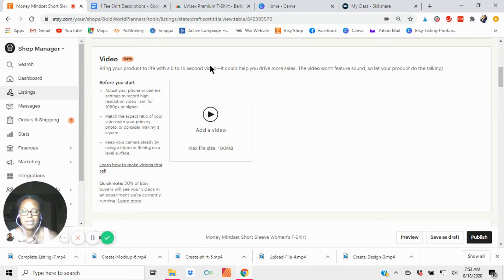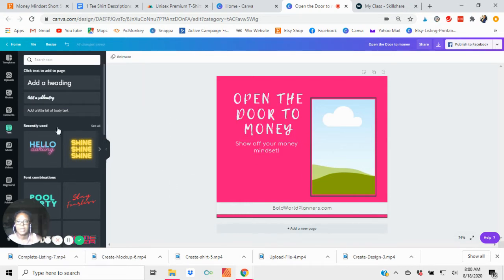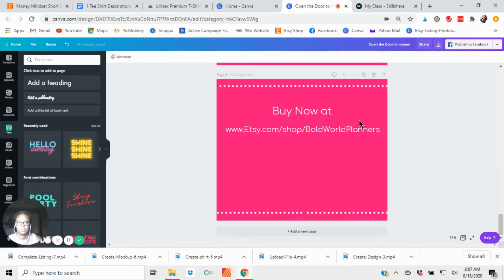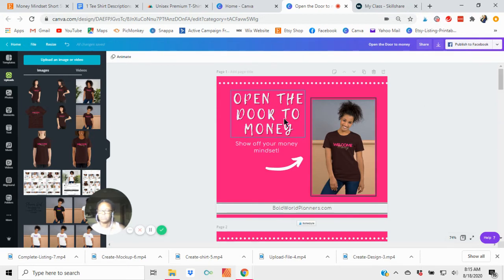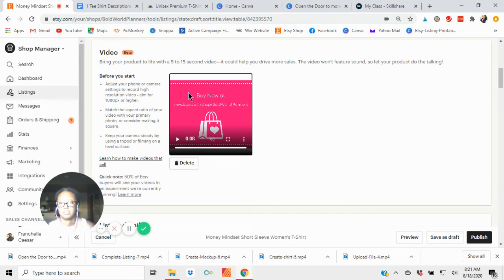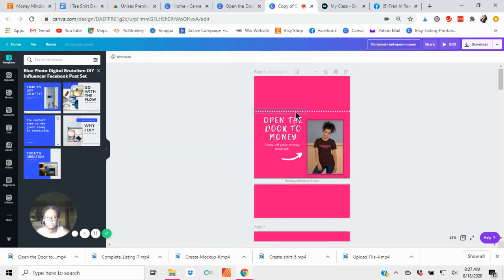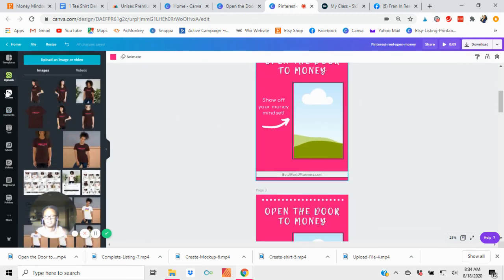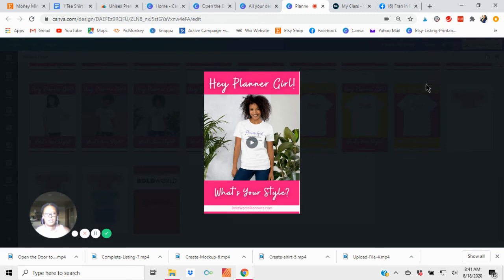How to control the speed of canva slides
This video was originally a module in my "Printable Merch" course, where you can learn to add T-shirts to your Etsy shop.  The course is now only available within my membership, Everyday Manifesting Member's Club.  for details.

Watch Everyday Manifesting, the show where we talk about Money and the Law of Attraction.

I am a Dave Ramsey Certified Master Financial Coach with a Doctorate in Medicine.  My mission is to help women who identify as "spenders" get out of debt without a restrictive budget, clipping coupons, or eating ramen noodles for five years!  You deserve more.  You deserve to have your cake, eat it, AND feel the FREEDOM, CONFIDENCE, and CHOICES you deserve.